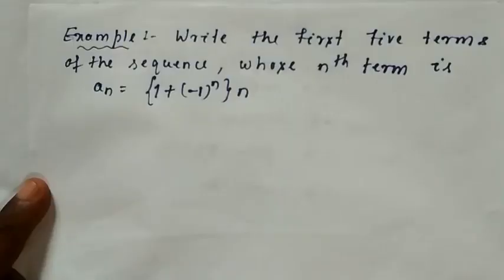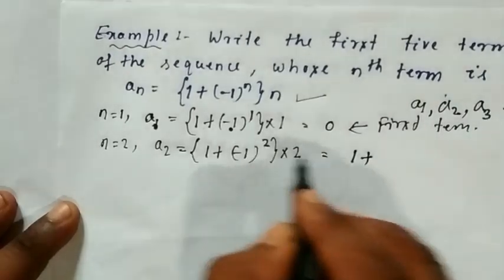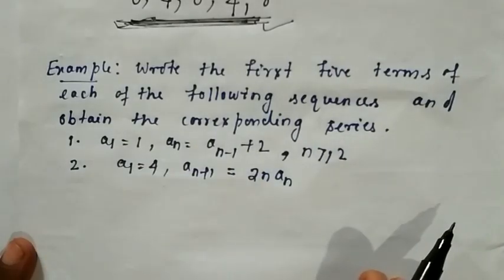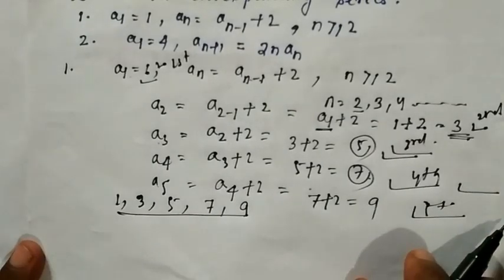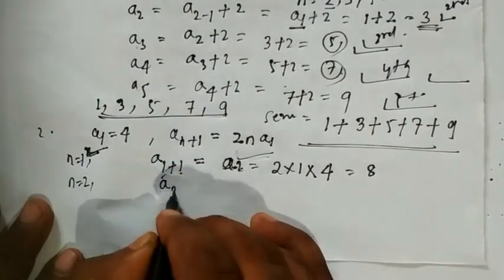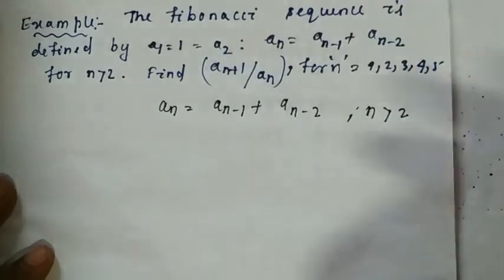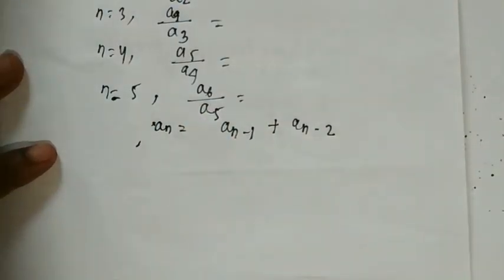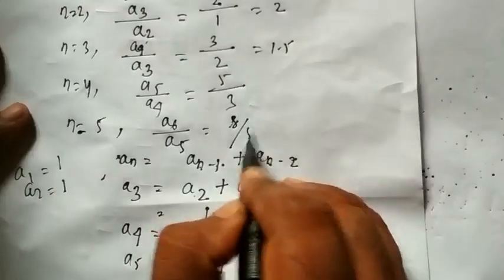Problems based on sequence